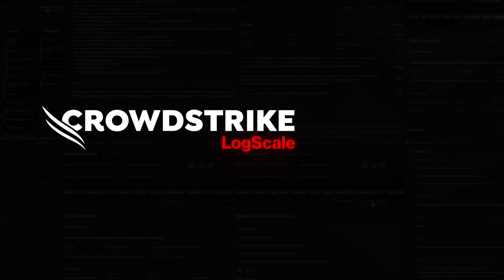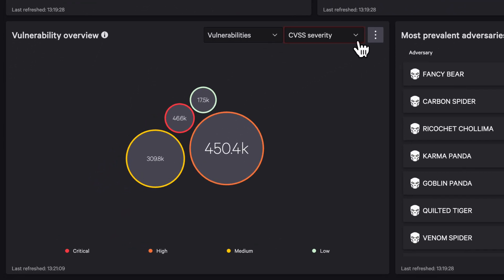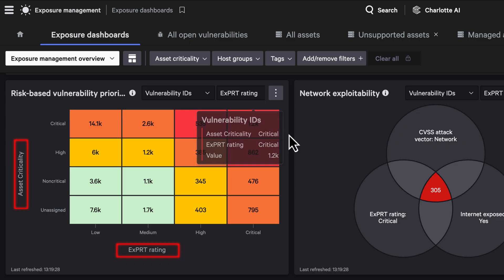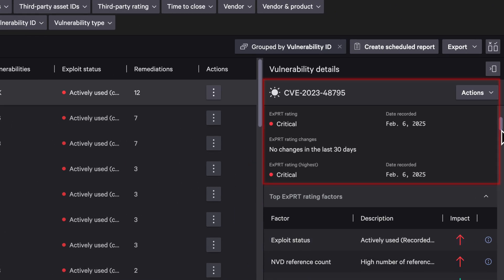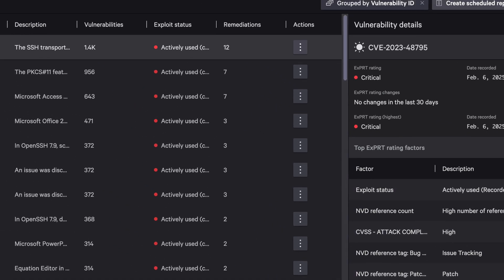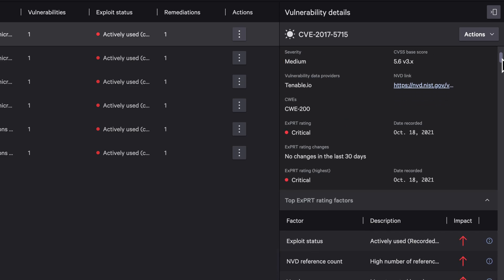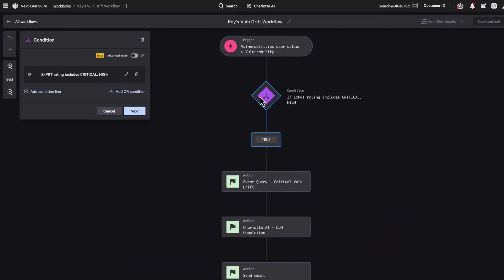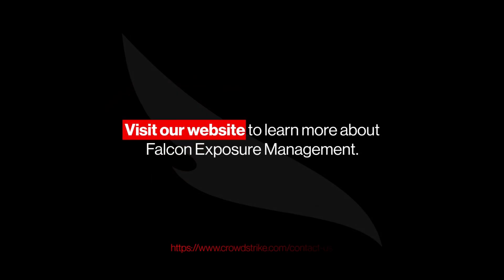Falcon Exposure Management ExPRT.AI: Demo Drill Down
Most vulnerability tools flood teams with static scores and long lists but ExPRT.AI changes the game by predicting what adversaries are most likely to exploit. This demo drill down shows how ExPRT.AI dynamically scores risk across asset types, network exposures, and third-party findings. You’ll see how it re-prioritizes vulnerabilities based on real-world telemetry, attacker behavior, and environmental context including a Tenable example.

By combining live threat intelligence with evolving risk signals, ExPRT.AI helps security teams cut through the noise and focus on what matters before the attacker does.

🛡️ CrowdStrike Exposure Management:

► Reduce risk by proactively shutting down adversary opportunities across the entire attack surface.